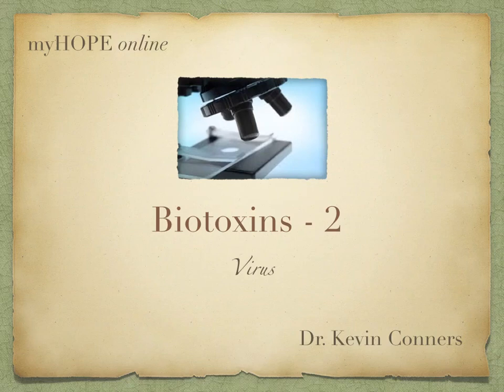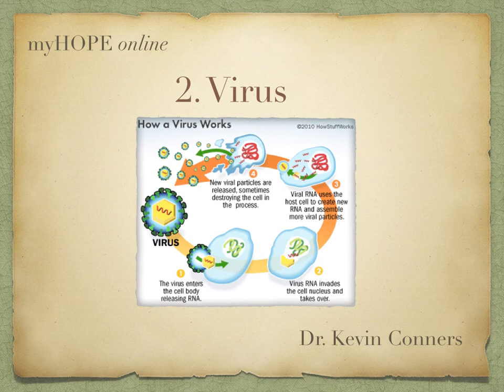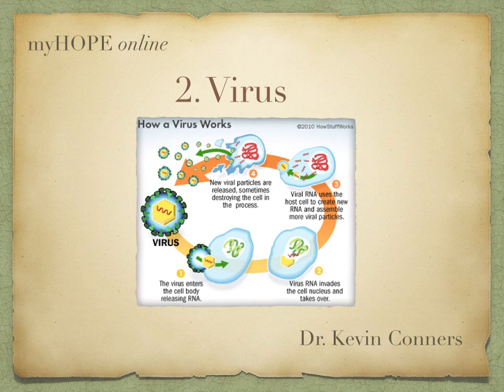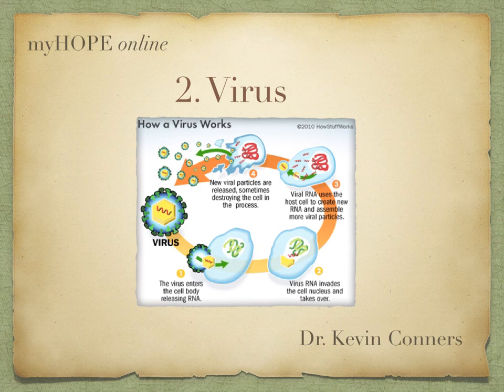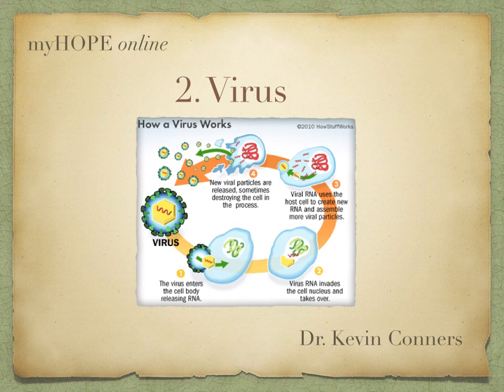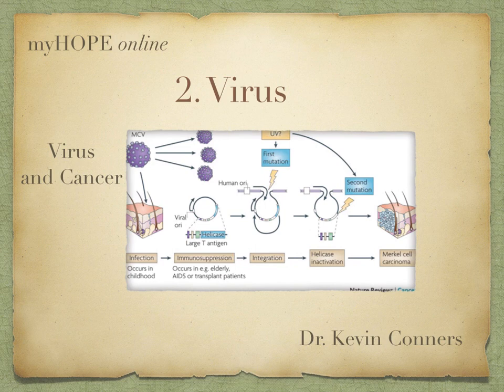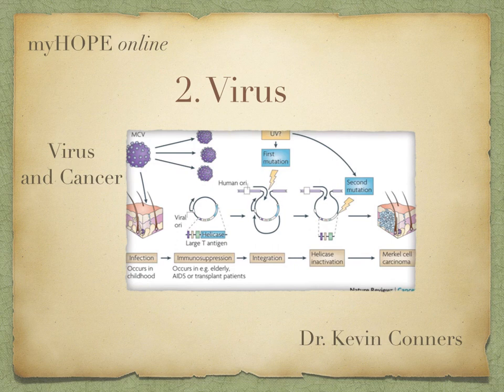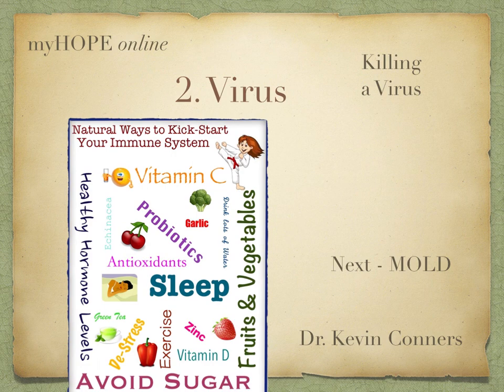Biotoxins part 2 - Dr. Kevin Conners